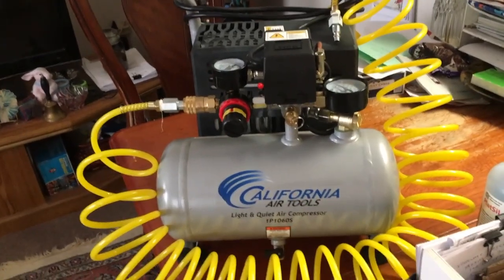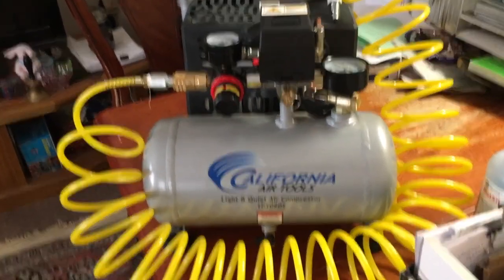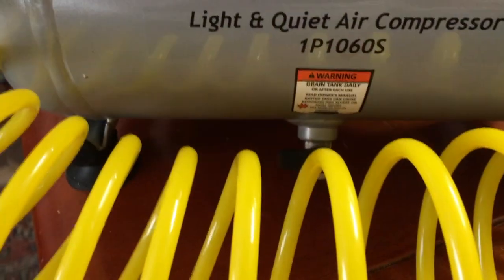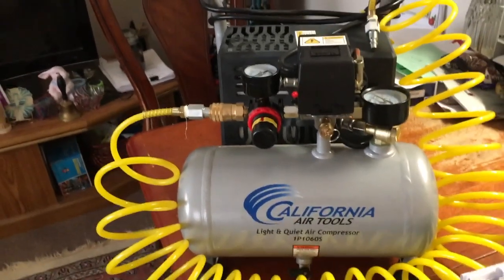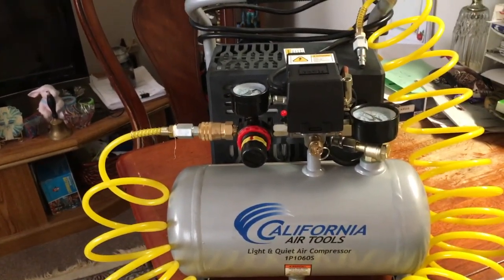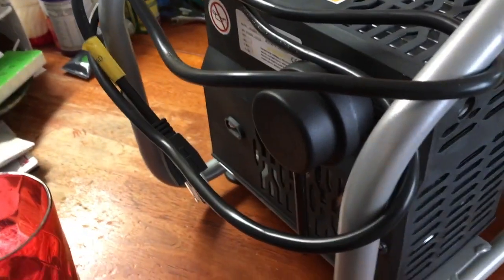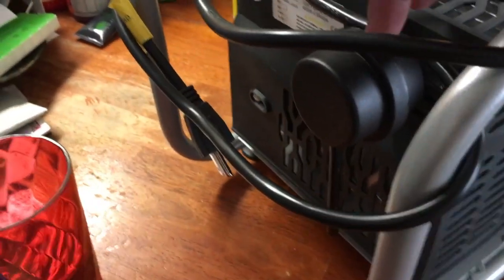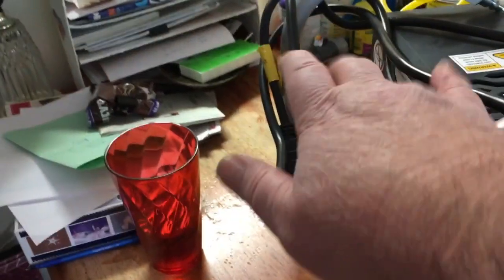California air tools mini compressor model CAT-1P1060S air filter location tip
As you can tell I was very excited in this  video , this is  the best air compressor I ever owned  model CAT-1P1060S !